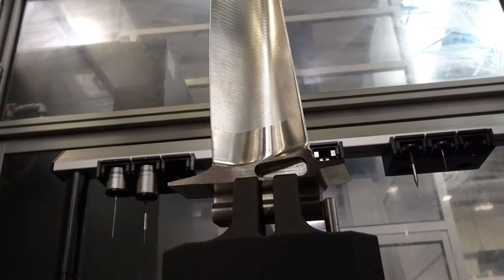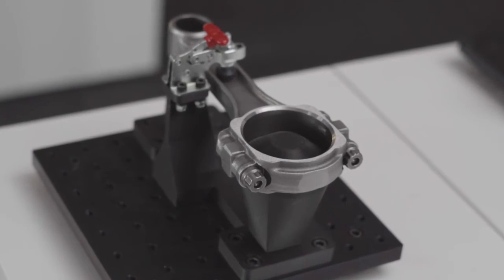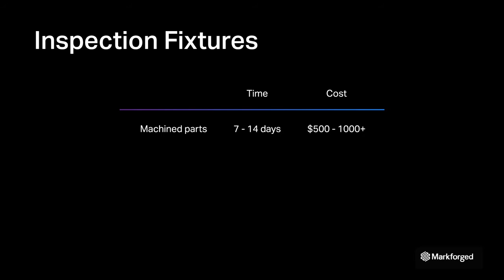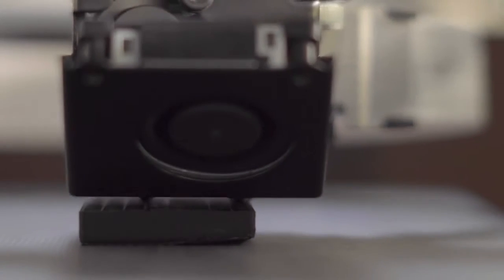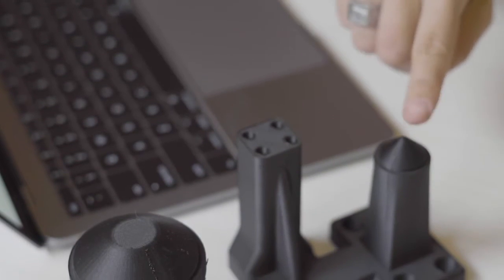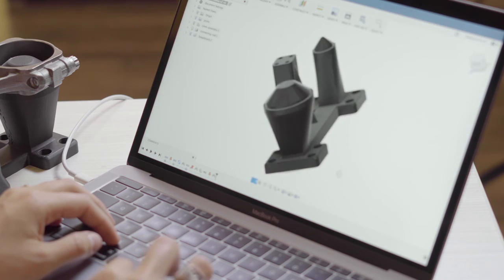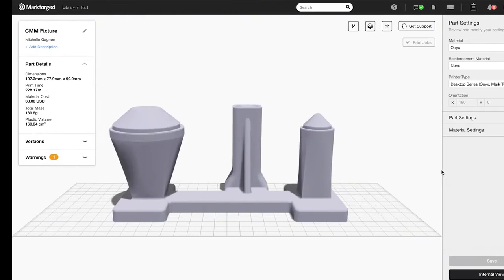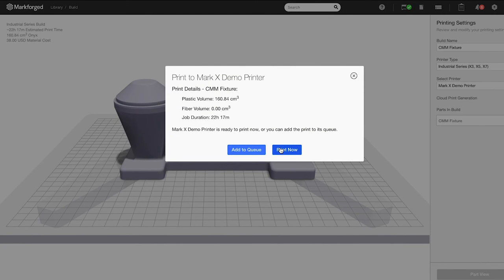3D Printing Inspection Fixtures - Markforged 3D Printing Applications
In this video, Markforged will go into a little more detail about how you can use 3D printing for inspection fixtures.